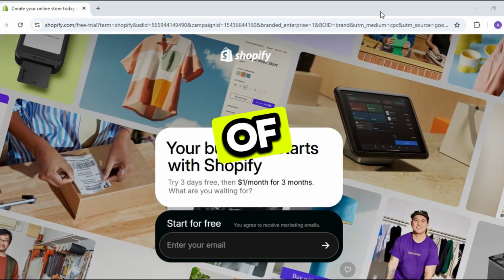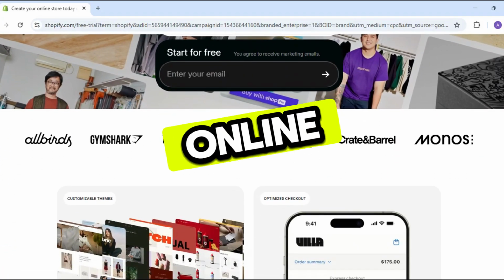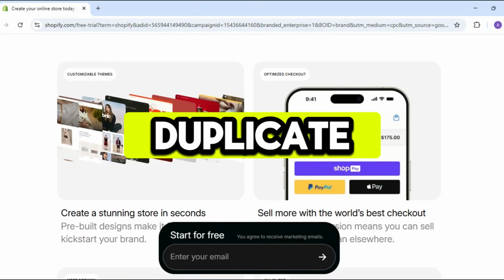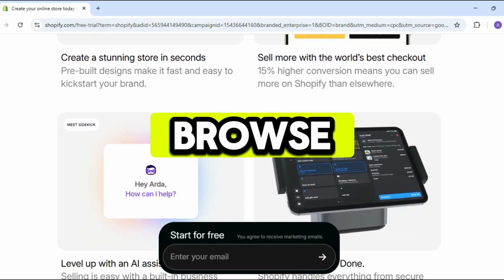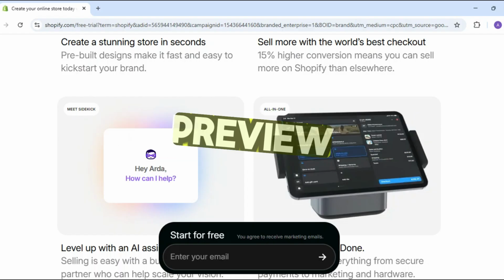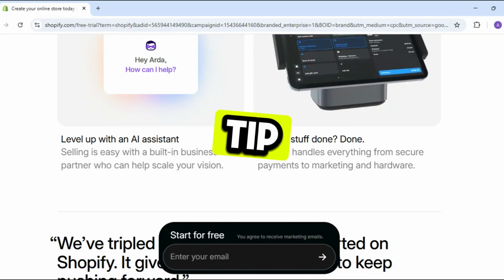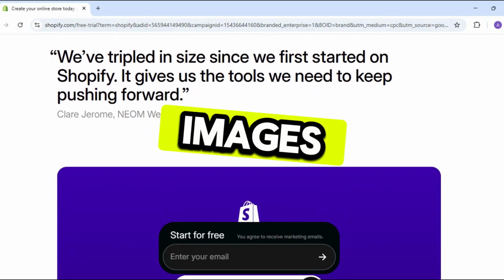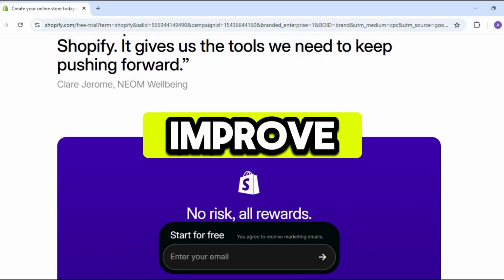How to Change Your Shopify Theme – Step-by-Step Tutorial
Want to give your Shopify store a fresh look? ✨ In this step-by-step tutorial, I’ll show you how to change your Shopify theme easily. You’ll learn how to browse themes, preview them, install a new theme, and publish it safely without losing your store content or settings.

By the end, you’ll know exactly how to change your Shopify theme and create a professional, updated store appearance that fits your brand.